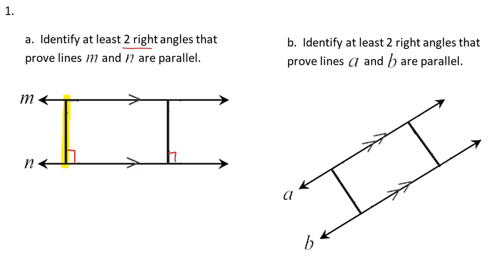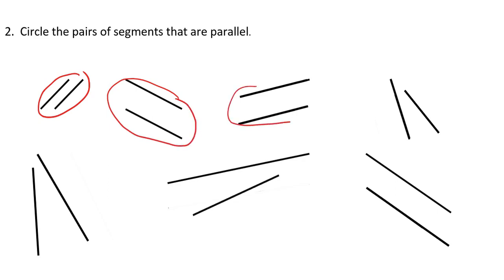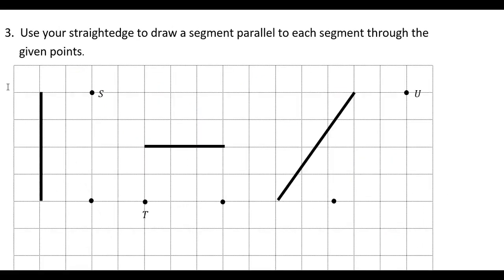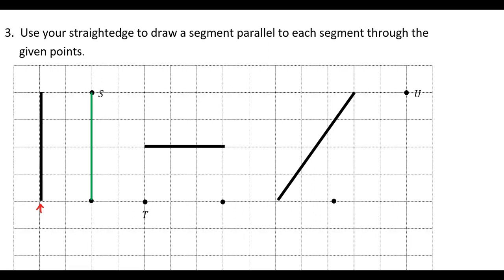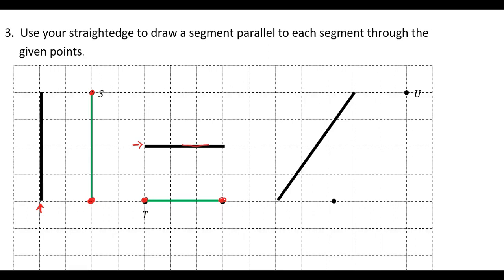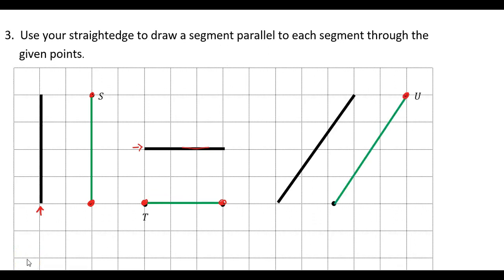G5 M6 Lesson 13